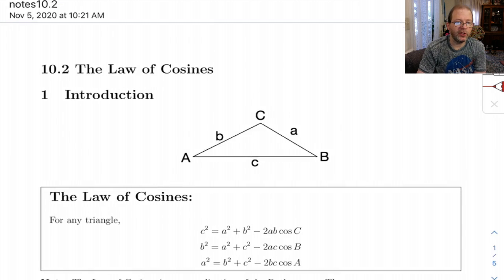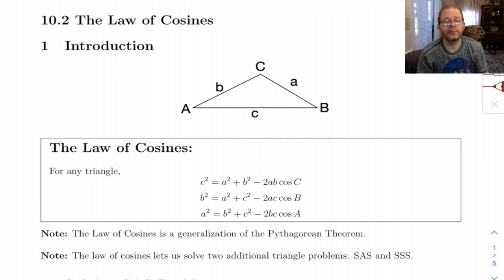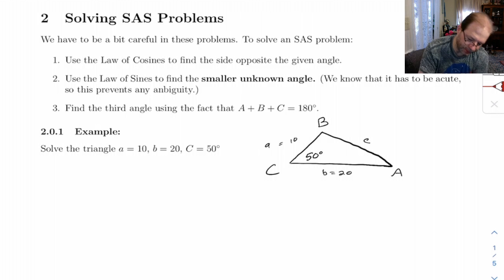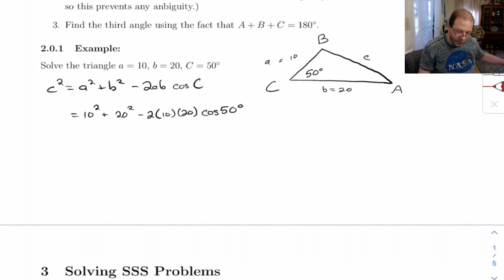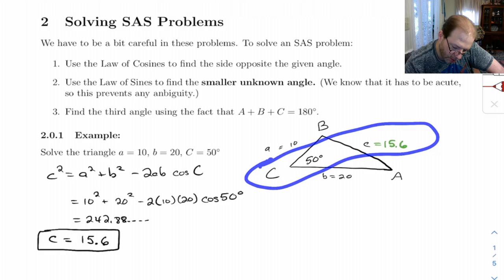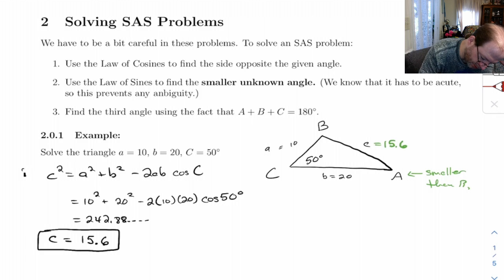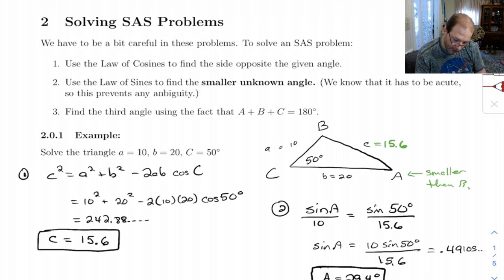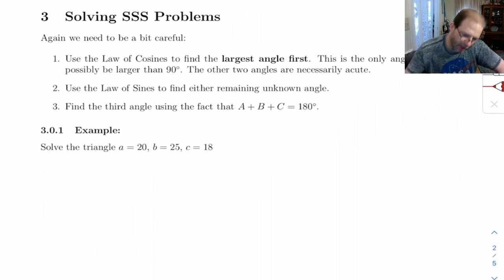p10.2.1 Law of Cosines and SAS problems